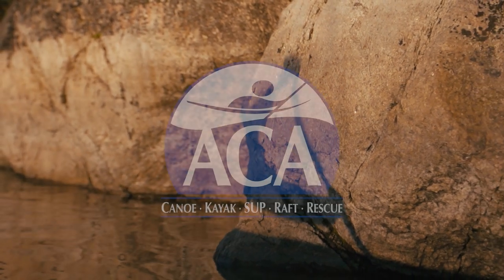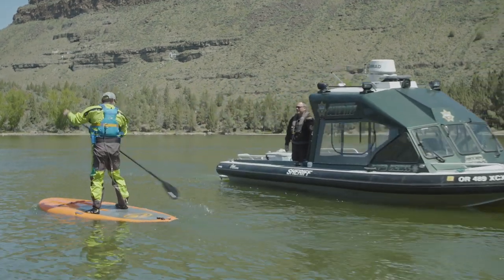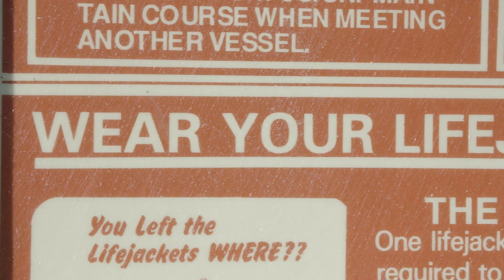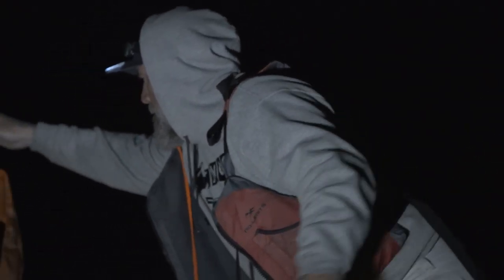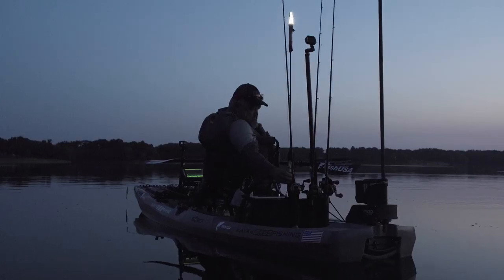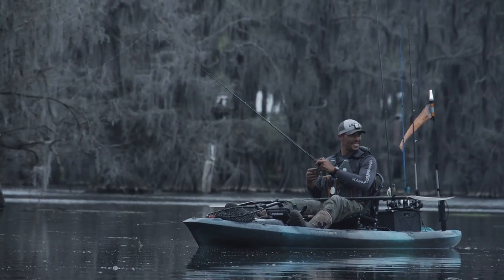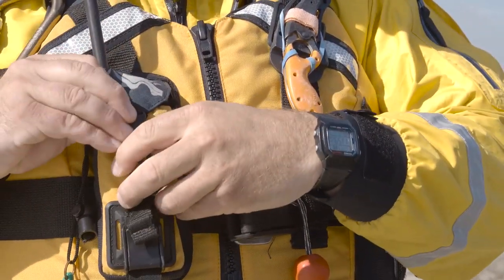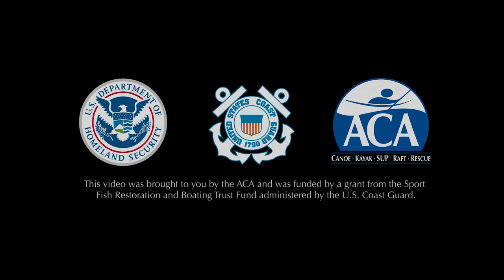Essential Gear That All Paddlers Need To Carry on The Water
It's important to understand that your paddle craft is considered a boat, and as such you are required to carry certain items by law. In this video, we break down what you must carry with you when you're out on the water, whether you're in a canoe, kayak or SUP.